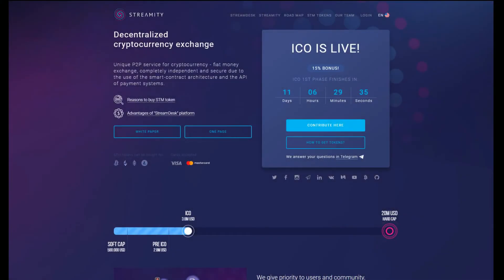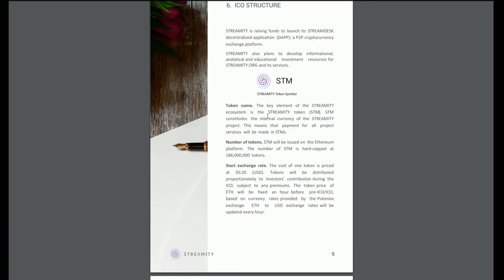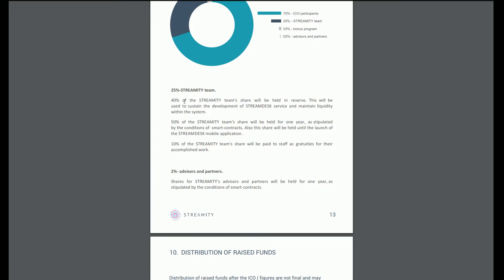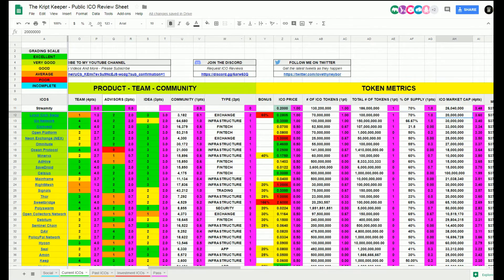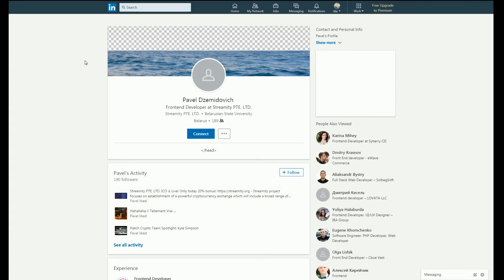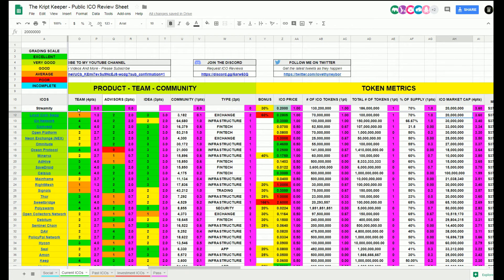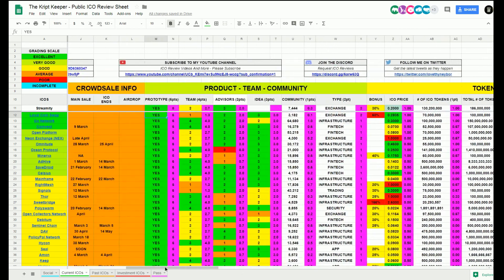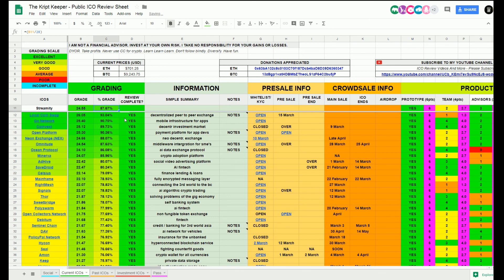Streamity ICO Review | Decentralized P2P Exchange | Spreadsheet Access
STREAMITY is a unique P2P service for cryptocurrency - fiat money exchange, completely independent and secure due to the use of the smart-contract architecture and the API of payment systems.

00:00 - Intro
01:00 - Whitepaper
04:10 - Token Metrics
06:40 - Advantages
08:20 - Bonuses
08:43 - Roadmap
12:00 - Team
25:00 - Prototype
26:00 - Final Score

Thanks heaps for tuning in! I am Sin, The Kript Keeper, and you will be seeing a lot more of me doing my ICO reviews and using my spreadsheet to score them in terms of not only short term profitability for investors, but also as a means to gauge potential longevity of projects in the blockchain space. Please feel free to send any ICO review requests to any of my social platforms below.

ETH: 0xF89928aFC1b7214B2F95FEd9Eb82B0CcFe3C3C44
BTC: 13zBgp1vatHDBMbZTheoLS1zF64C2bu5jP
XRP: rMUVAKRtNYAB2QKHS6T88guS3wCTojqV32